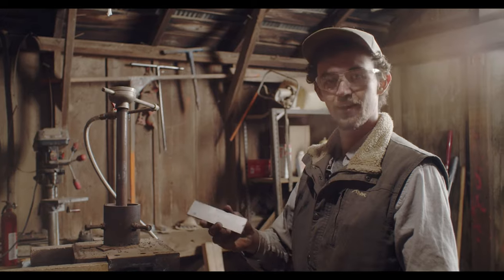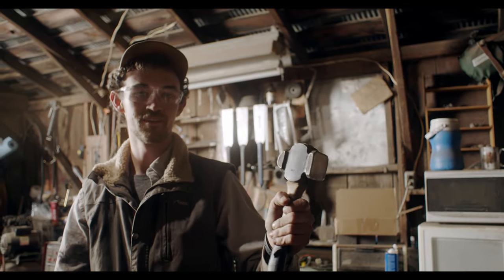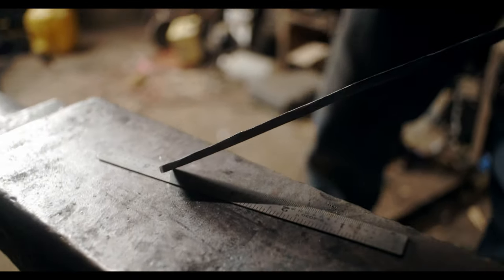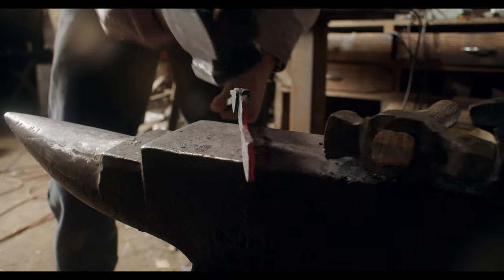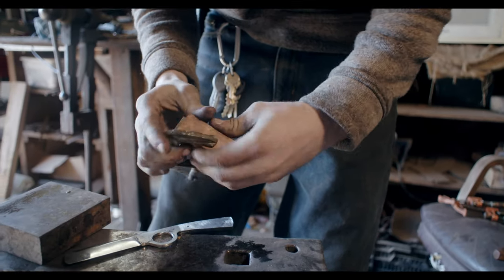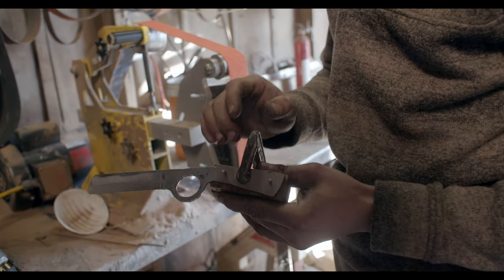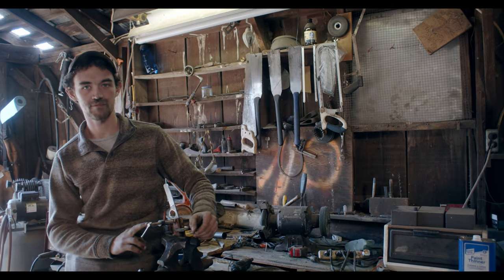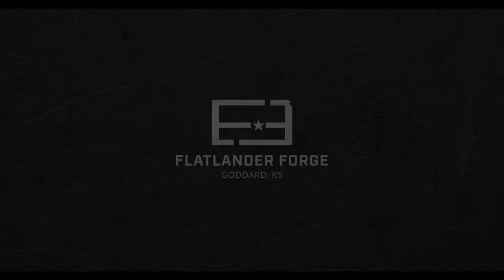FLATLANDER FORGE - EPISODE 001 - BULL NUT CUTTER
Hello,

This is the pilot episode for Flatlander Forge's new Youtube Channel!
In today's video I will be showing the process of forging a bull castration knife or as I like to call it, "the nut cutter."

If you would like to order a knife from me please reach me by my email at